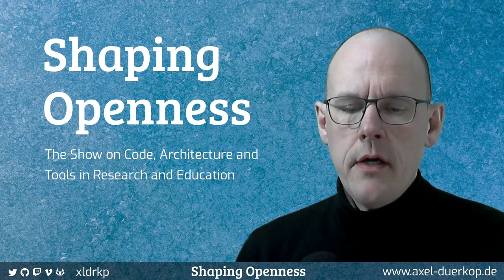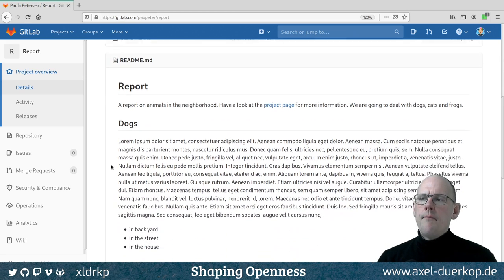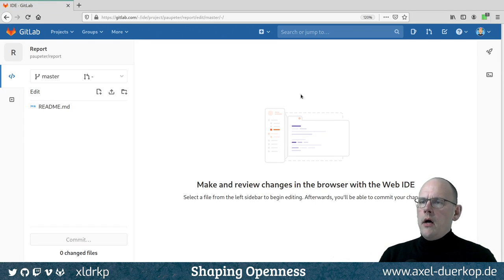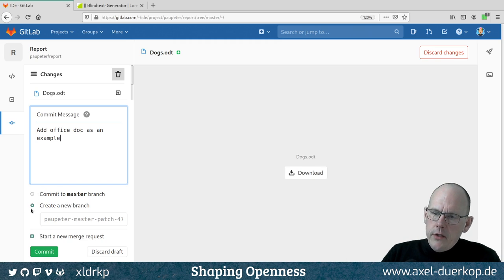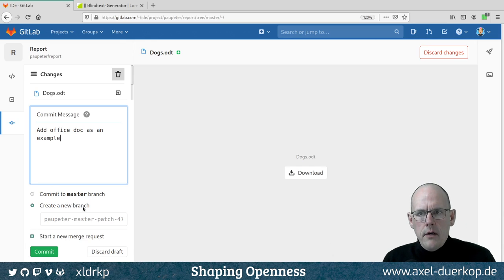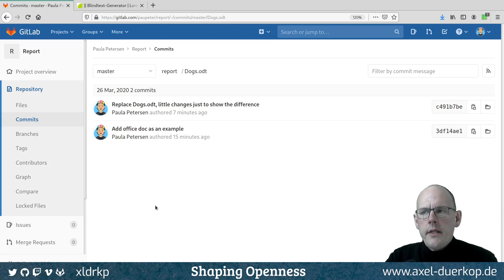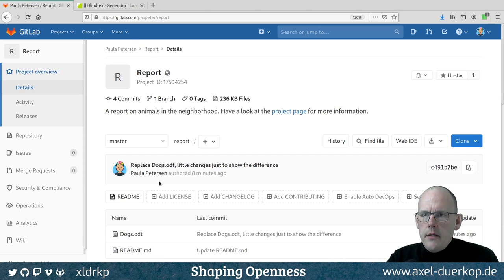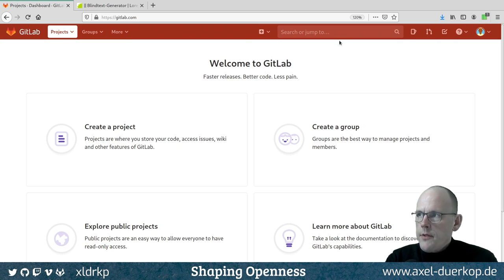0002 | Collaborating on Office Documents in GitLab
GitLab can store and track all kinds of files. Although it is not meant to track Word and Excel files in the first place, of course that works. And that gives everybody the chance to collaborate in diverse teams, especially when they're not all coders.

Therefore it's possible to have researchers store their data with Excel sheets in GitLab and build complex applications from that. The only learning curve for them is to upoad and download the Excel files in GitLab.

And that's what this episode is about!